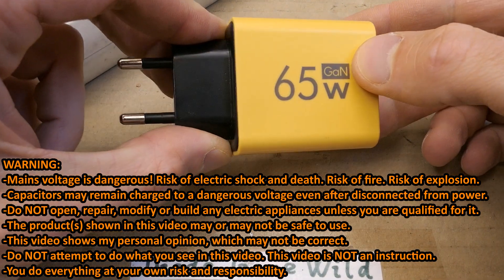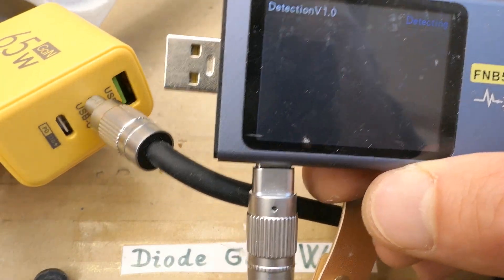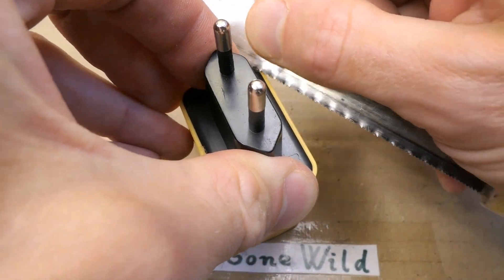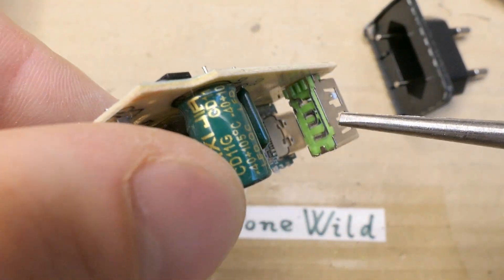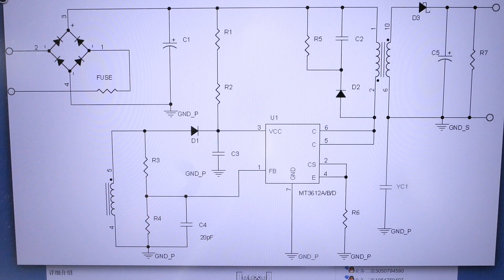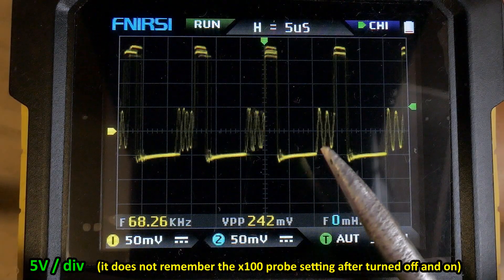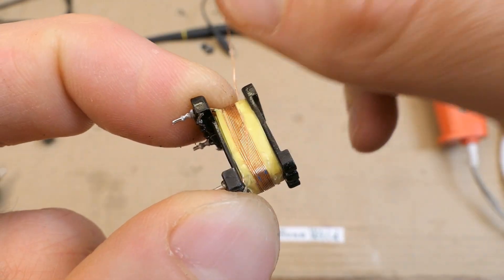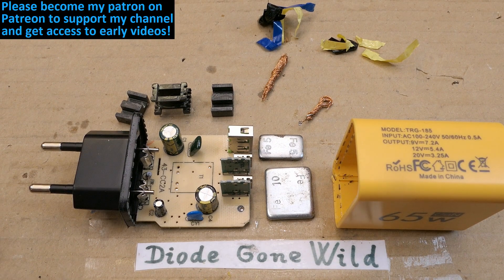$3 aliexpress 65W charger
Can 3 USD really buy you a 65W GaN USB charger? Let's test it and see what's inside.